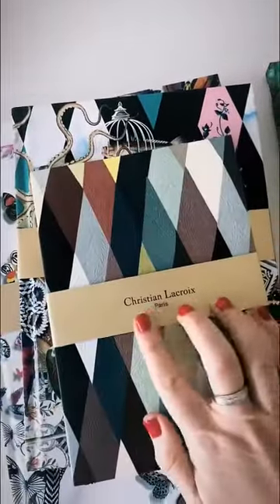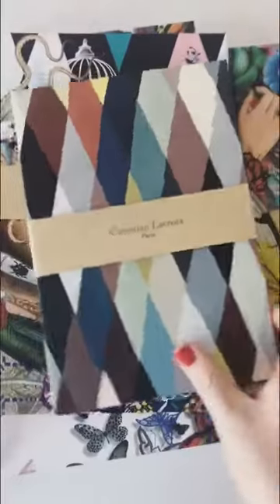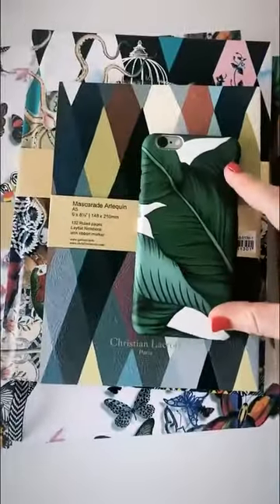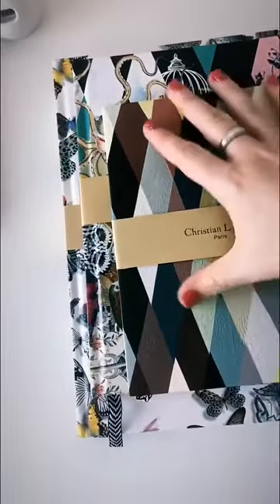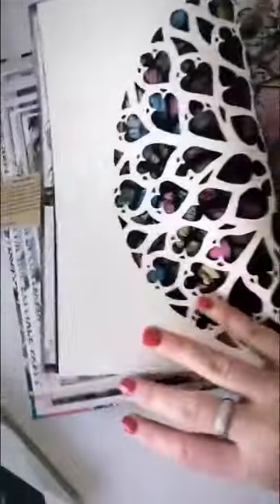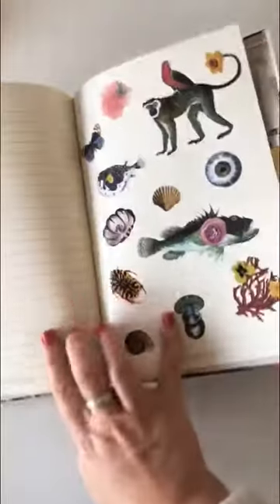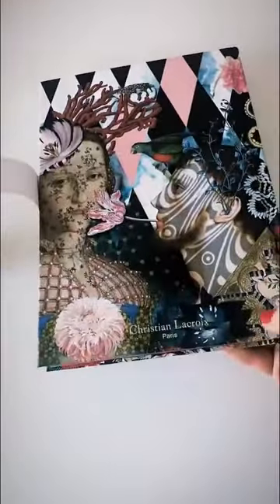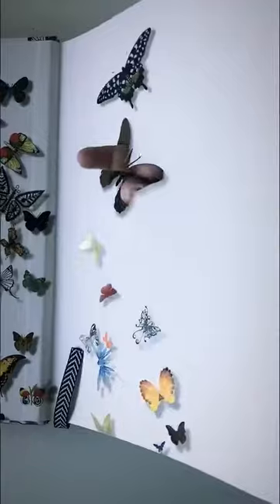Cristian Lacroix Stationery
Nicki talks you though our stunning stationery from haute couture designer Christian Lacroix. If you want something special to elevate your desk or check out the A4 Journal the perfect place to keep your wedding or honeymoon memories. This is as high end stationery as it gets 🙌🏼.